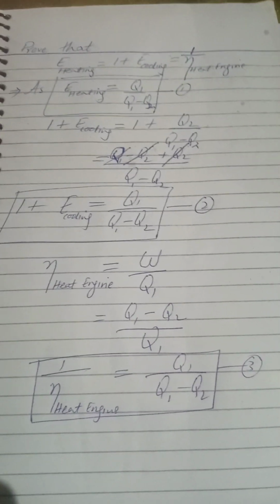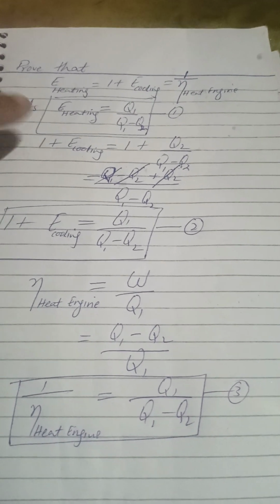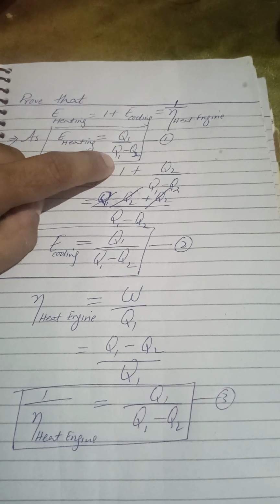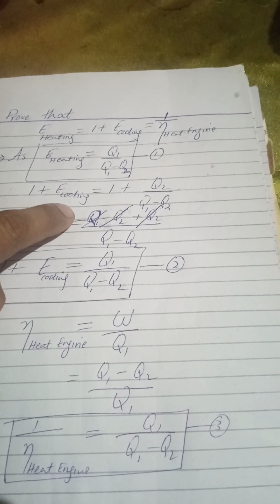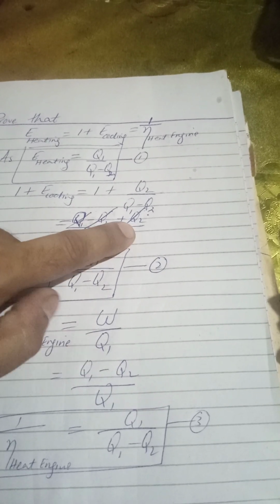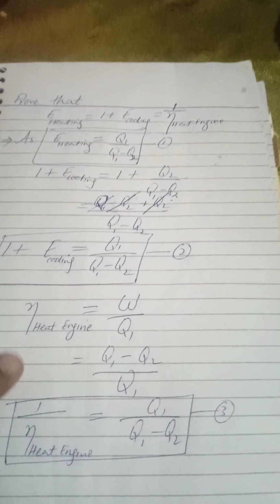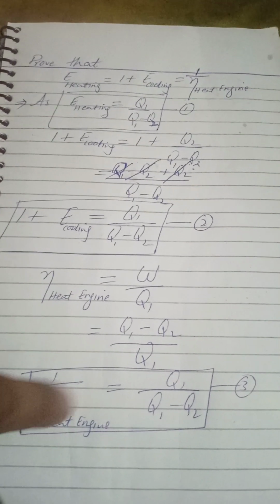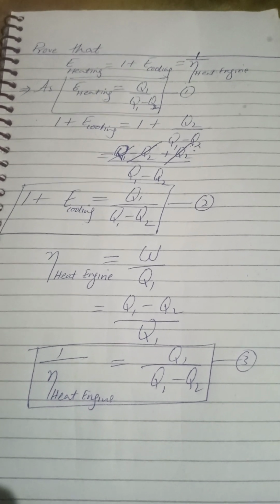Important proof related to FBISE Physics based on SLO